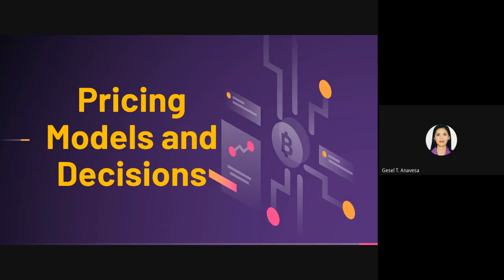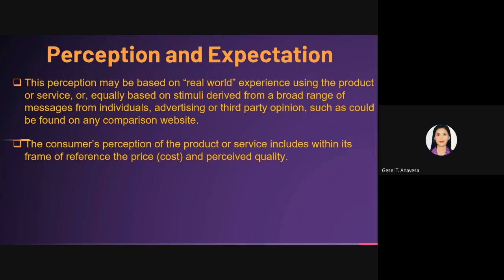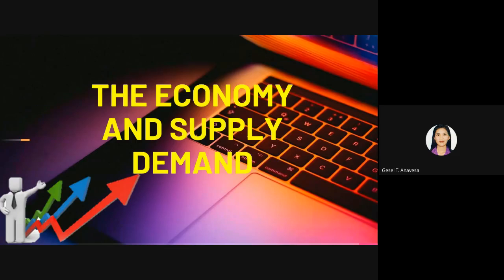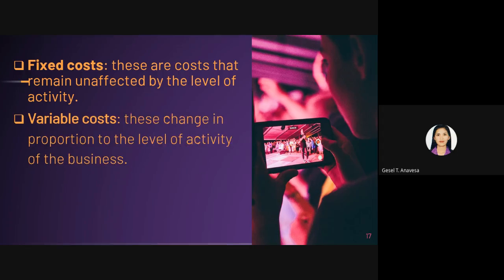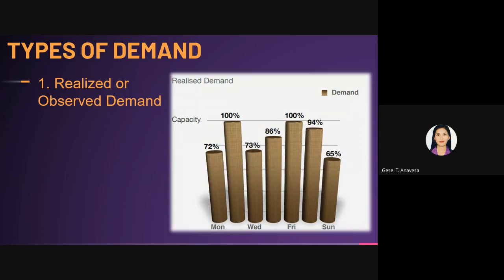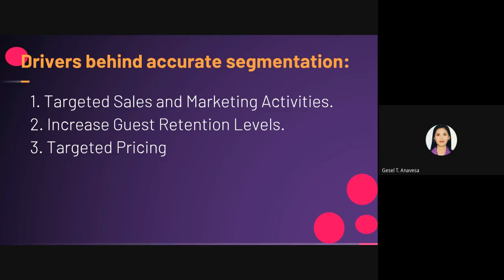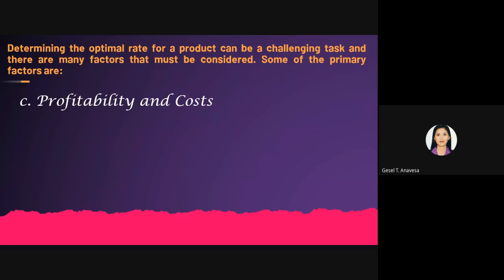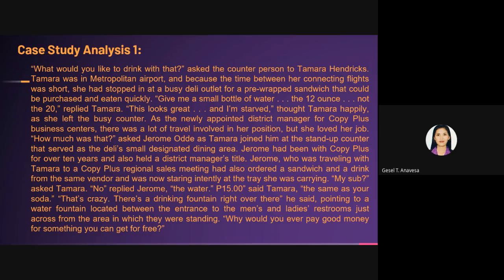Pricing Models and Decision